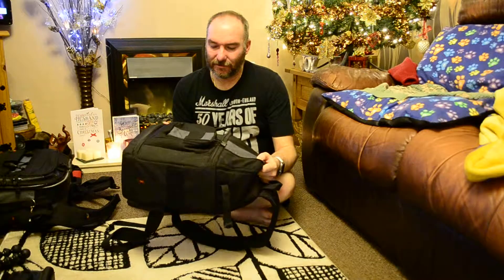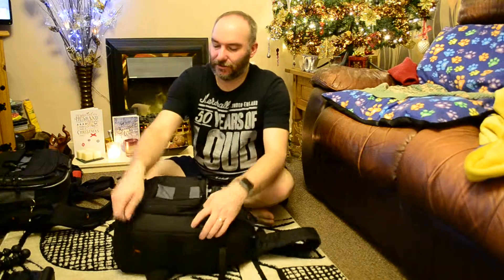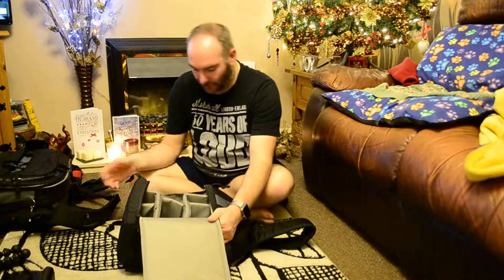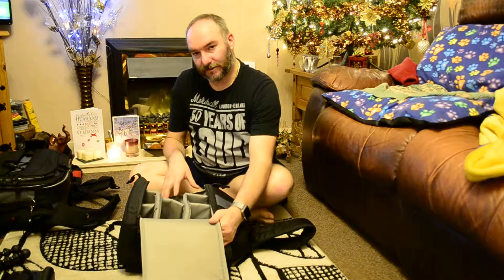Photography Bag's Part 1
Give my thoughts on what to think about when buying photo gear and my Mothership Bag in later parts.